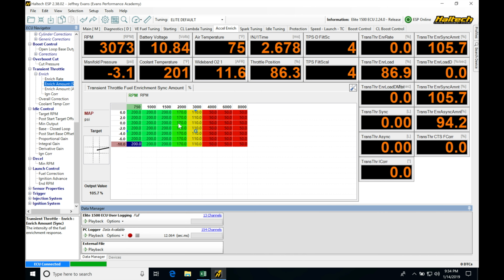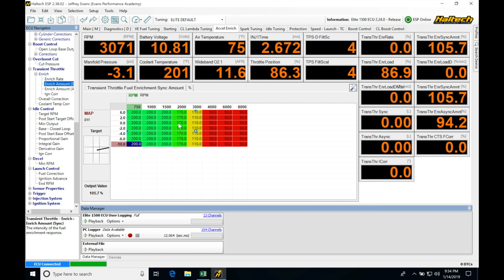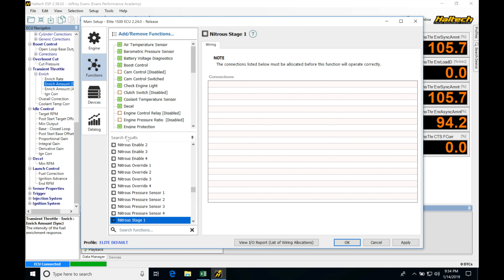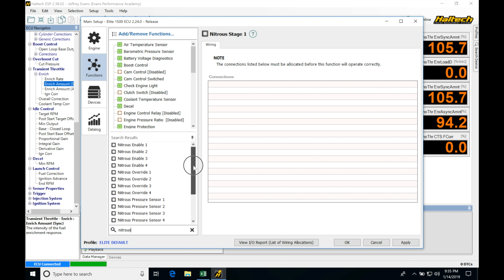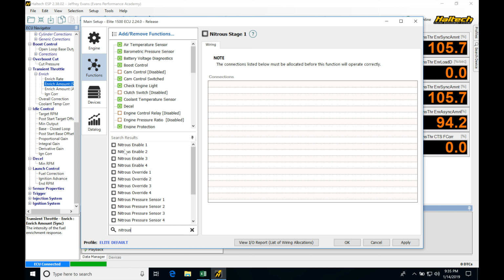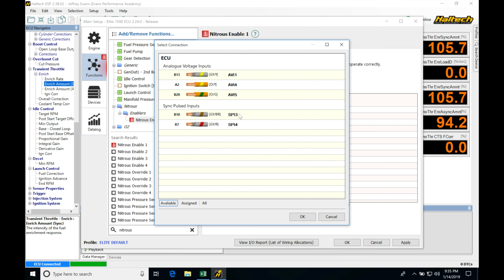Haltech Elite: Nitrous Control | Evans Performance Academy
Part 26 of the Haltech Elite training course walks you through using the nitrous control feature.  We take a look at how to wire, configure, and tune with nitrous control.